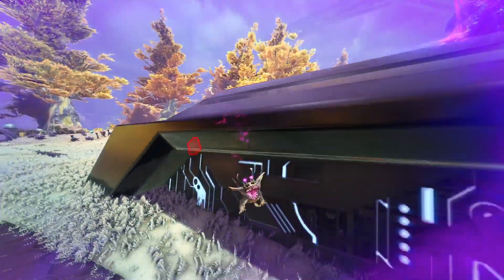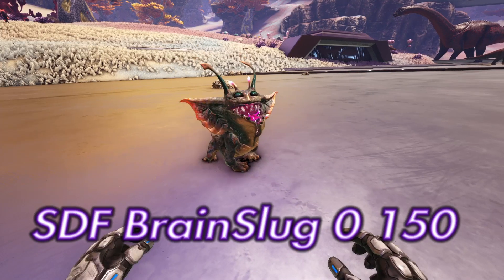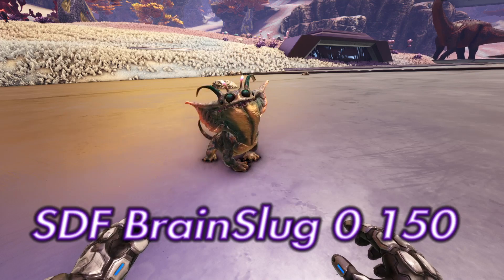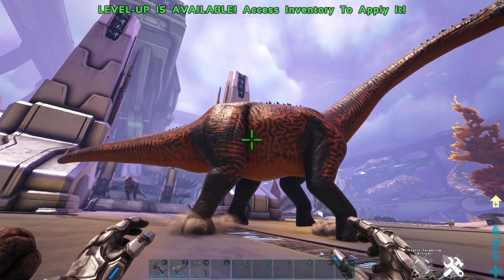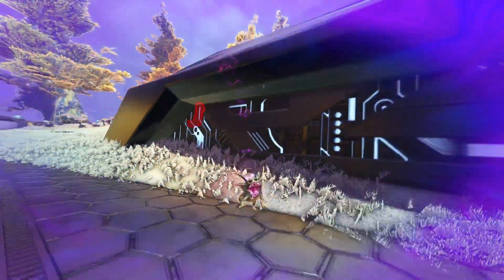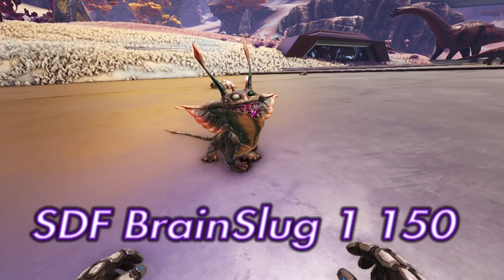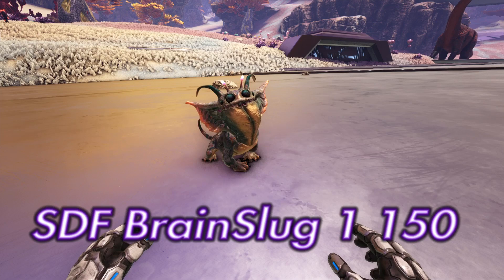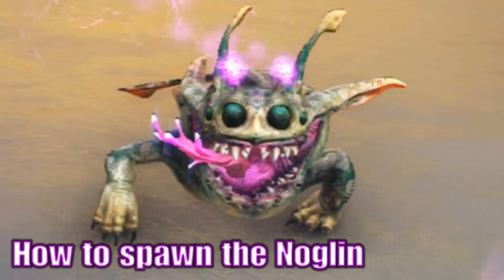How to SPAWN the Noglin in Genesis Part 2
Ark genesis part 2 how to spawn the Noglin!